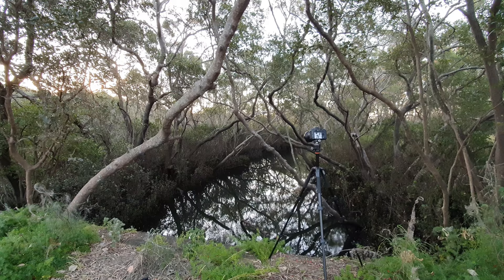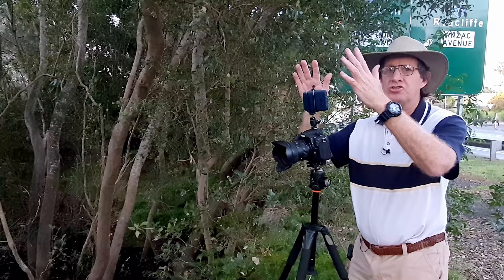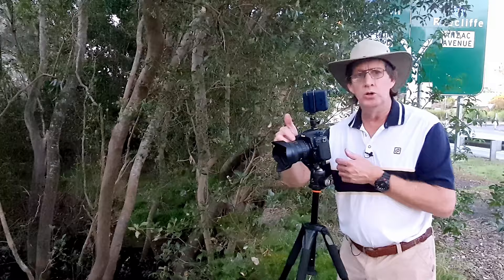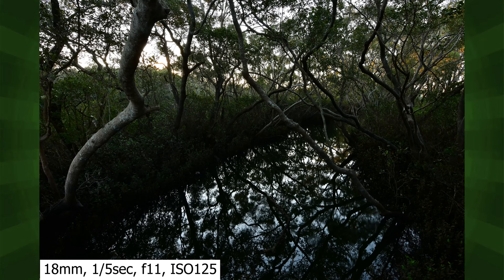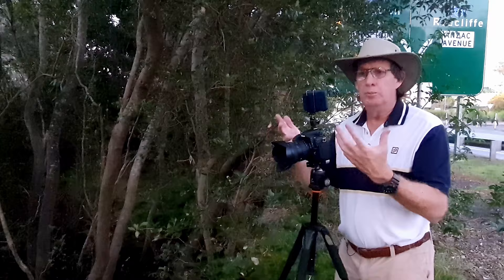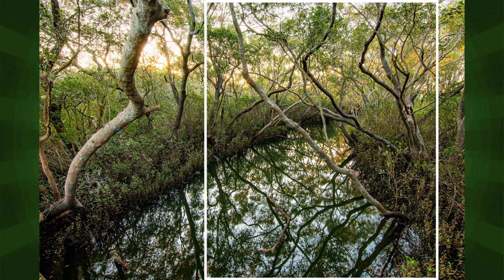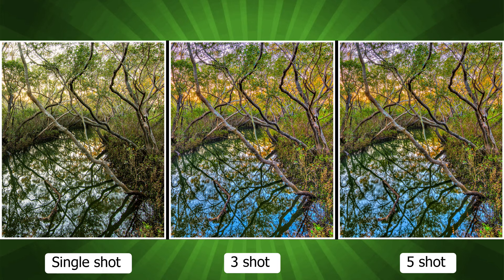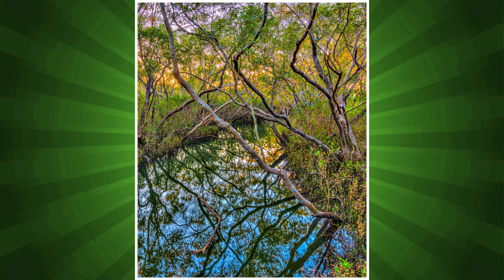HDR Photography Is It Needed In 2021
HDR Photography is a very divisive topic and some people frown on it, saying that the resulting image looks Fake or Over-processed. This is because when you have to tone down your editing before you render the images into a composite one.

This HDR Photography Tutorial shows how I shot a set of image and edited them in Lightroom and then rendered the images in Photomatix Pro to give me a correctly exposed image on this creek.

I’ve shot HDR “High Dynamic Range” images for over 12 years and in the early days of DSLR’s the camera’s dynamic range was very limited and this was often the only way to get a great sunset or sunrise image.

Even today using my D500, I find there are times that the only way to get the image that I want is to shoot a bracketed set of images and the render them into a HDR image.